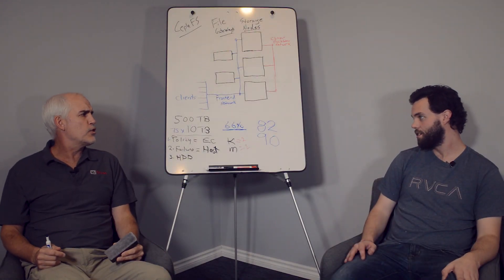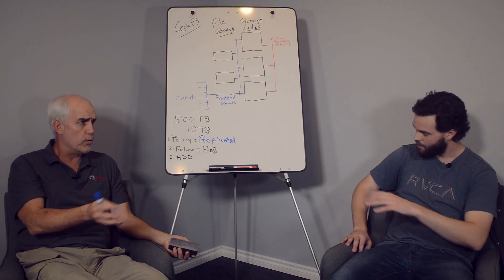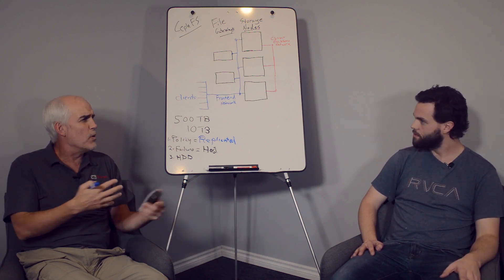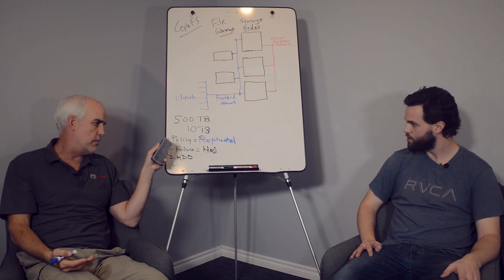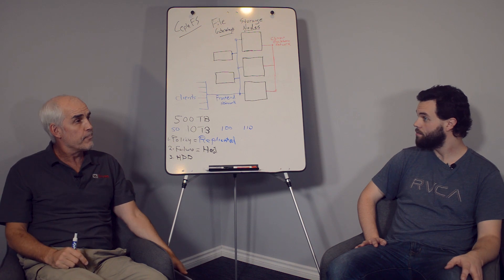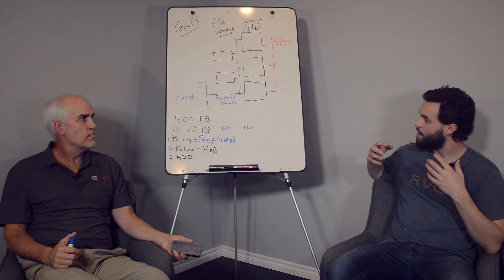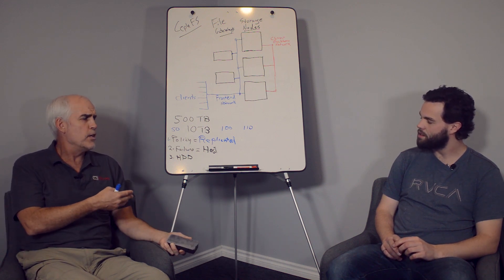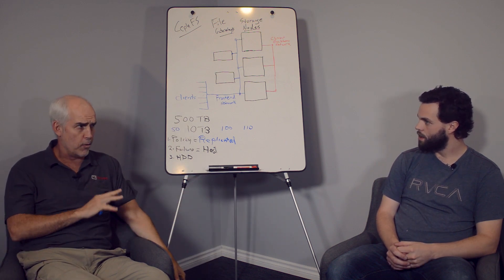An Overview of CephFS Architecture Part 4 - Replicated Storage Cluster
In the following 4-part video series, co-founder Doug Milburn sits down with Lead R&D Engineer Brett Kelly to discuss and give examples of CephFS architecture.

In part 4, Brett creates a use case for a replicated storage cluster and discusses Ceph storage clustering with 45 Drives pre-configuration

0:11 A Use Case for Replicated Storage Cluster
4:35 Ceph Storage Cluster with 45 Drives Pre-configuration